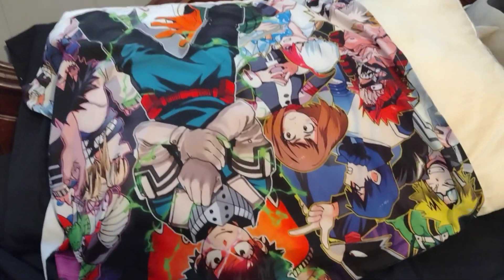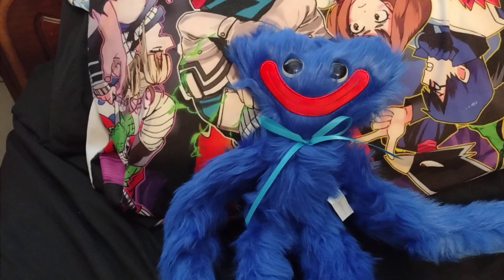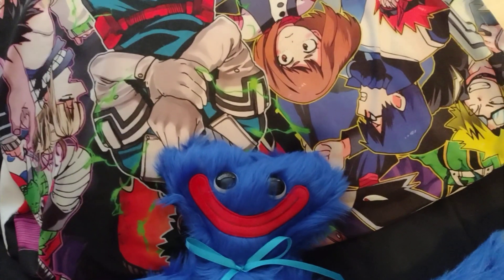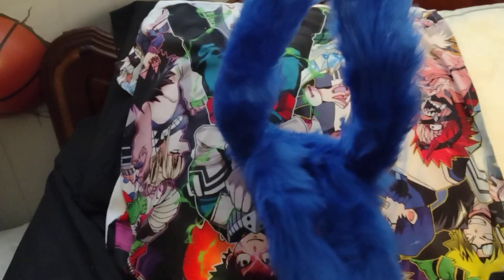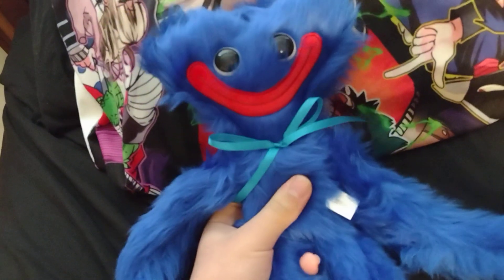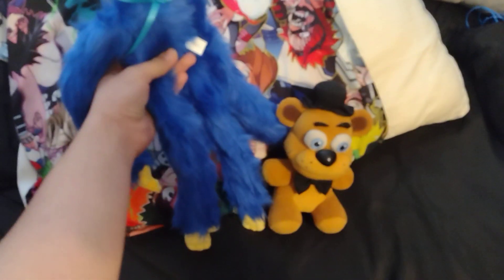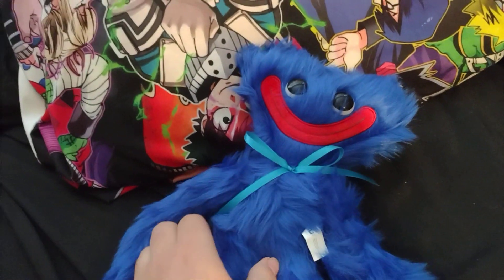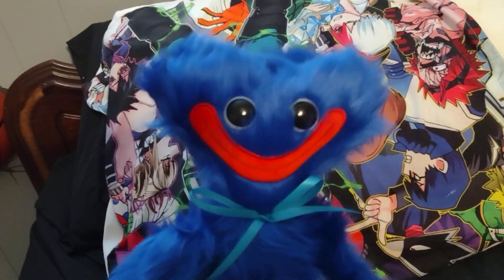Poppy playtime Huggy Wuggy plush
a little bit ago I ordered a Huggy Wuggy plush and today it finally came in!